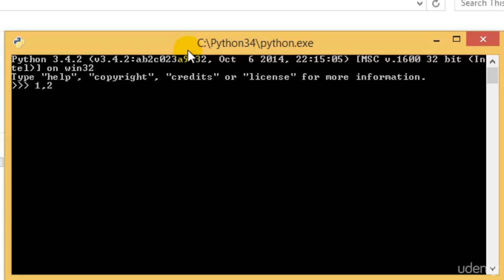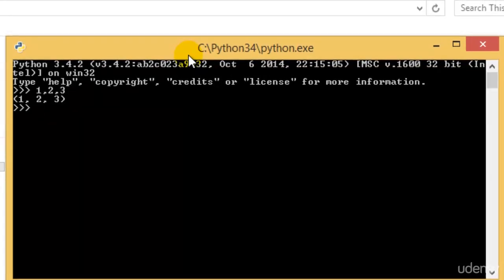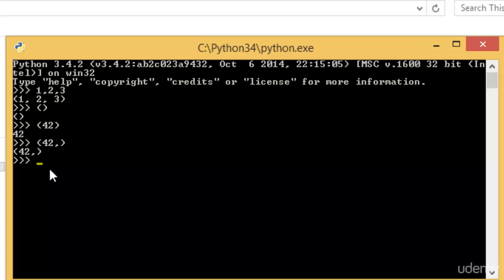Fundamentals In Python Programming PART 2 - 19.Python Tuples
1.The Basics Python Installation
2.Python Interpreter
3.Python Variables
4.Python Modules
5.Python Advanced features in Modules
6.Python Strings Basics
7.Python Strings Advanced
Fundamentals In Python Programming PART 2 -
8.Python Data Structure
9.Python Indexing
10.Python Indexing Advanced
11.Python Indexing sum
12.Python Slicing
13.Python Longer Slicing
14.Python Adding Sequences
15.Python Membership
16.Python Membership advanced features and functions
17.Python List function
18.Python List Methods
19.Python Tuples